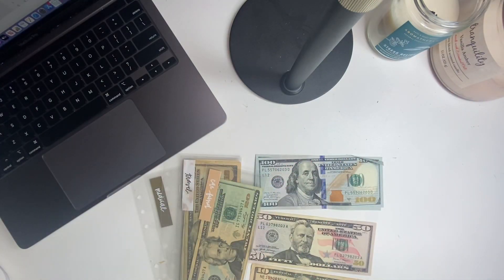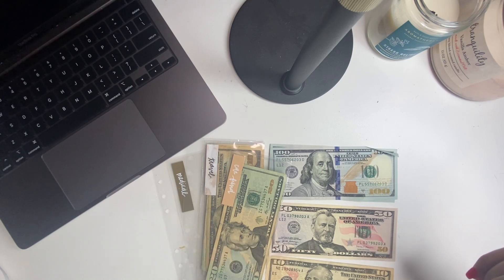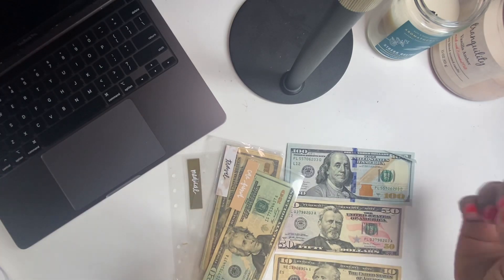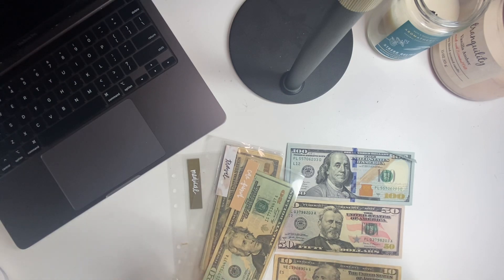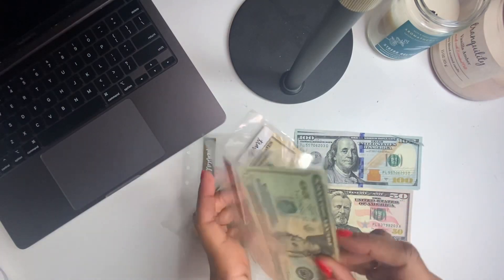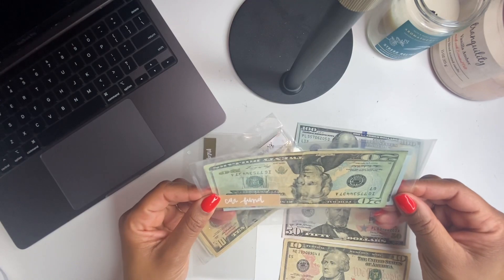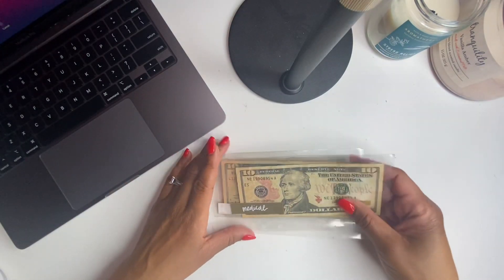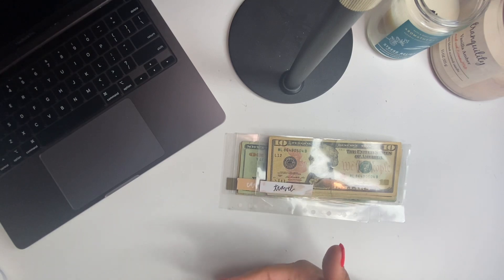Stuff Sinking Funds with Me // Sinking Fund Stuffing // February Paycheck 2 Sinking Funds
sinking funds. February Sinking Funds. stuff sinking funds with me

Hello!
Today I am stuffing sinking funds from February Paycheck 2.  Sinking funds are accounts or envelopes that are used to cover or offset major expenses.  The sinking fund amount is determined by the expense, and broken down or divided by the frequency of stuffing.  Stuffing sinking funds according to my pay periods is the most effective for me, however some people stuff sinking funds with any extra money earned or acquired.  The amount I'm stuffing into sinking funds this pay period is $260.

Shirria Mac

Hello!
I’m Shirria Mac, a 30-something year old, with four children, a husband and three dogs (Willow, Cream, and Charlie).  I am documenting and sharing my journey towards eliminating debt, building wealth and early retirement with hopes of retiring early or making work optional.  I’m currently working on consumer debt and my mortgage.
Thus far, I’ve been able to eliminate about $50,000 of debt alone, although I’m a married woman. My spouse and I continue to have separate income as well as separate bills and debt.  I refer to us “a married couple.”  Thanks so much for tuning in.

*Money Saving Apps:
Ibotta is a mobile app that allows you to make money scanning receipts and receiving a rebate for proof of purchased items that you use on a normal basis.  Once you have signed up and received your first rebate, you and I will receive a CASH bonus!  This is at no extra cost to you!  I ALWAYS get my monthly bonuses.